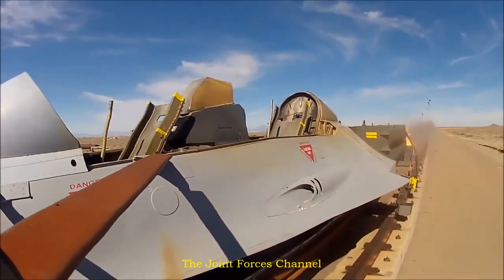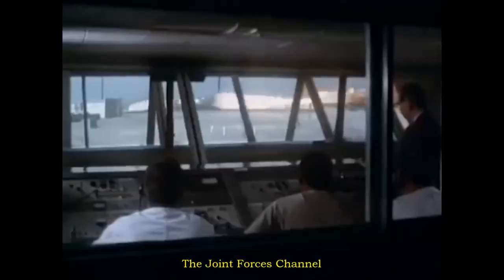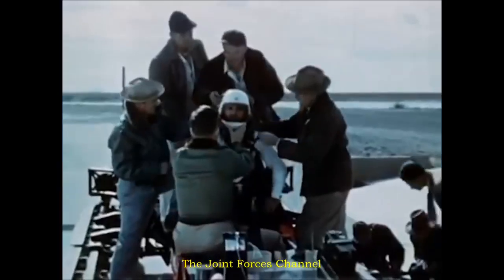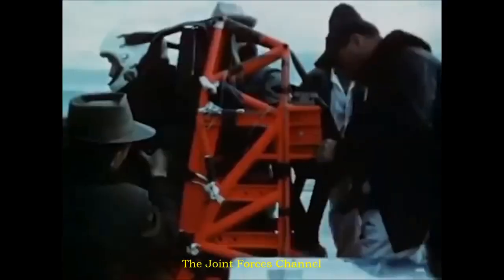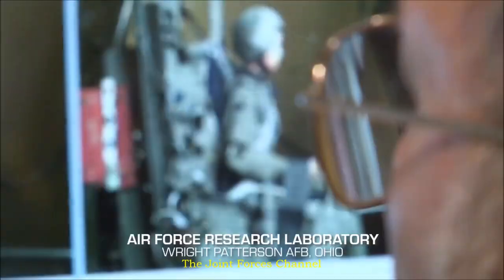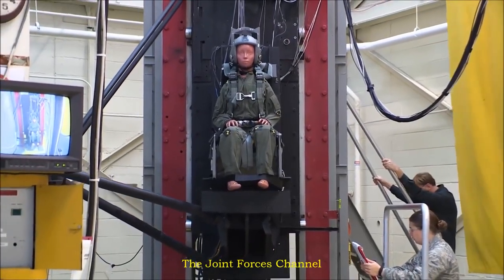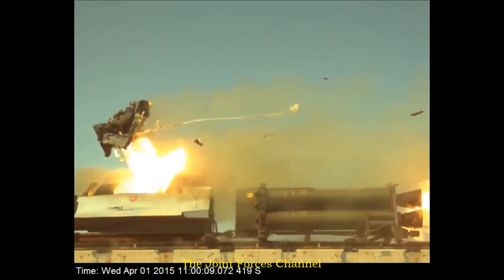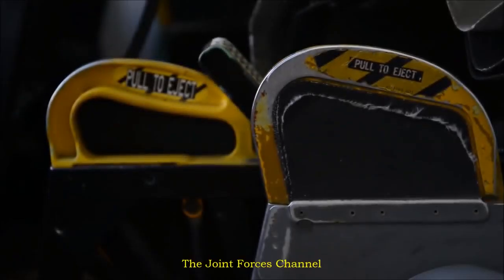Así es activar el asiento eyectable en un caza que viaja a 8 veces la velocidad del sonido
Algunas misiones militares requieren que los pilotos vuelen en sus cazas y otras aeronaves a velocidades más rápidas que la del sonido, incluso a siete u ocho veces esta velocidad, lo que se traduce en hasta 8.500 kilómetros por hora. Activar el asiento eyectable a esa velocidad es tan extremo como podrías imaginar.

Recientemente la Fuerza Aérea de los Estados Unidos llevó a cabo una serie de pruebas de sus asientos eyectables para aviones caza a una velocidad superior a Mach 8. Lo que ves en el GIF sobre estas líneas es a dos pilotos ser eyectados de un vehículo que simula la estructura de un avión caza mientras se desplaza a una velocidad de más de 9.800 kilómetros por hora, y poco después el paracaídas es activado.

La Fuerza Aérea y el Departamento de Defensa realizaron estas pruebas en su Pista de Pruebas a Alta Velocidad Holloman, ubicada en la base Holloman del estado de Nuevo México. Esta vez, la idea era probar el funcionamiento de los asientos eyectables con pilotos con cuerpos de todos los tamaños, tanto hombres como mujeres, para comprobar que todos cuentan con los mismos beneficios de seguridad.
La pista de pruebas mide unos 16 kilómetros y en ella los “aviones” pueden viajar a una velocidad de hasta Mach 10.